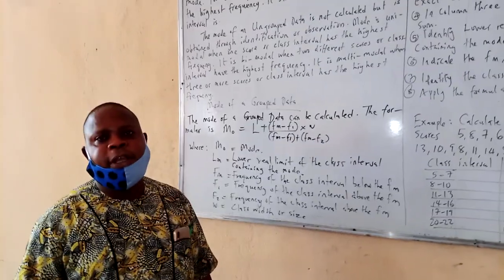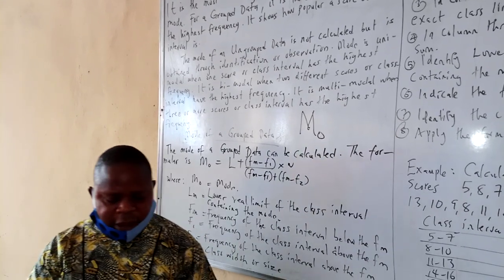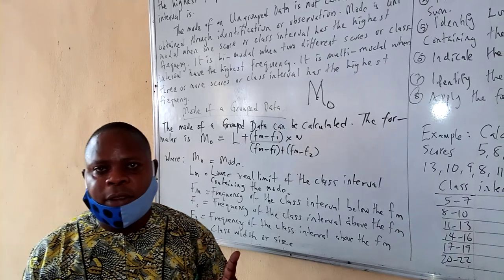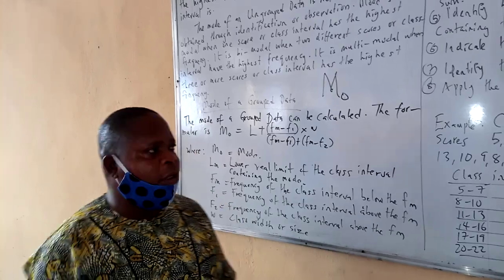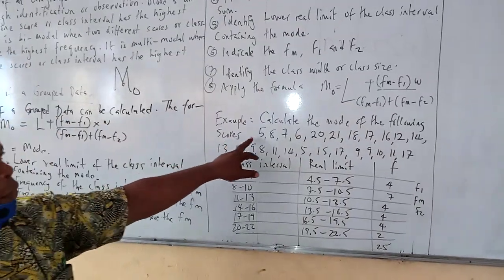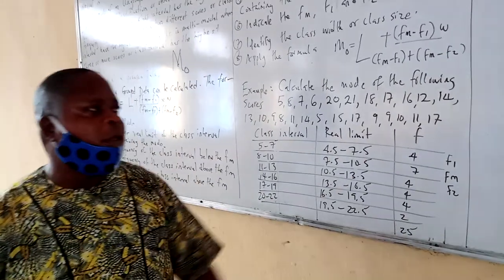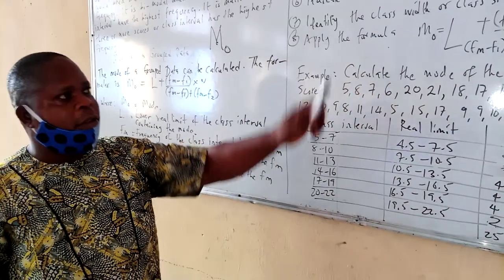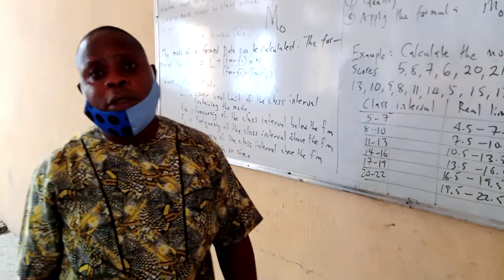MODE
Assoc. Prof. Ogidi, R.C is the Centre Manager and a facilitator of National Teachers Institute, Rumueme, Port Harcourt Study Centre. He is currently a Lecturer at Ignatius Ajuru University of Education, Rumuolumeni, Department of Educational Psychology/Guidance and Counselling.

He has co-authored and authored several books of note, which include: Inferential Statistics (Learners Approach), Descriptive Statistics (Learners Approach).

He is a versatile educationist and Measurement and Evaluation specialist.